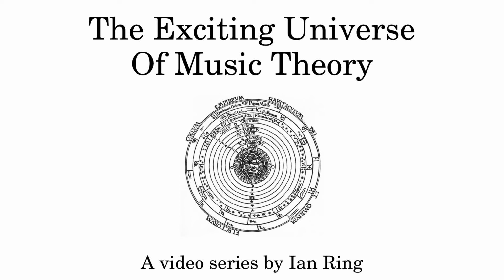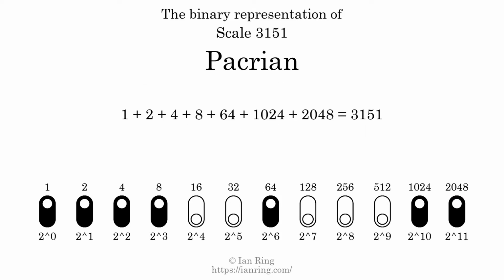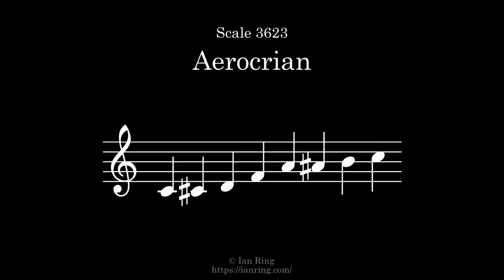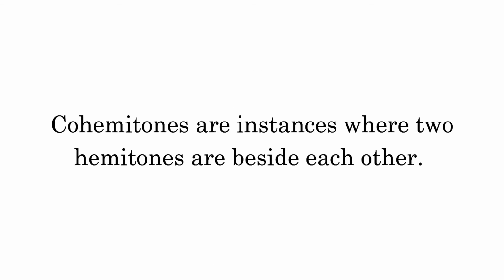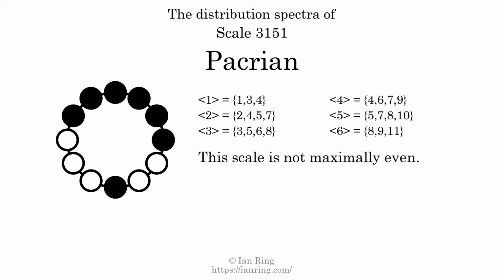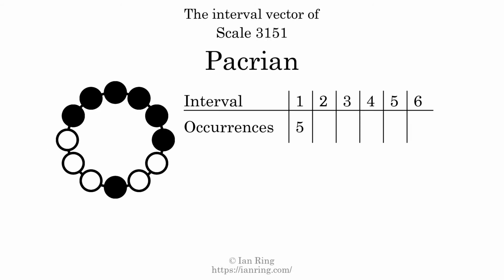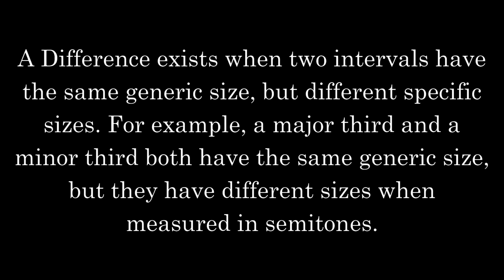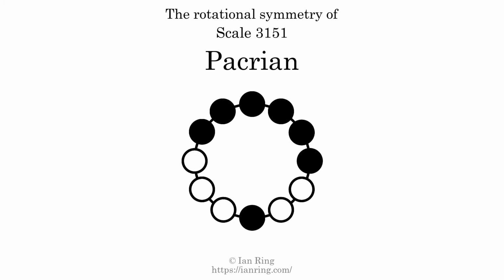Scale 3151: Pacrian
More than you will ever need to know about Scale 3151, a heptatonic scale also known as "Pacrian". Part of an enormous series of scale analysis videos by The Exciting Universe Of Music Theory.